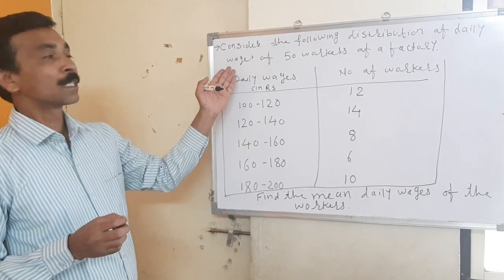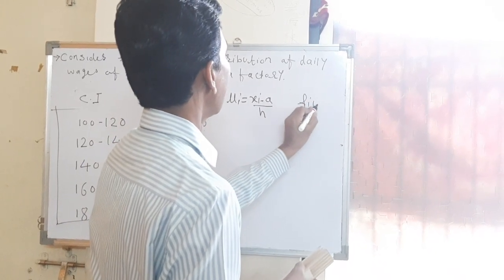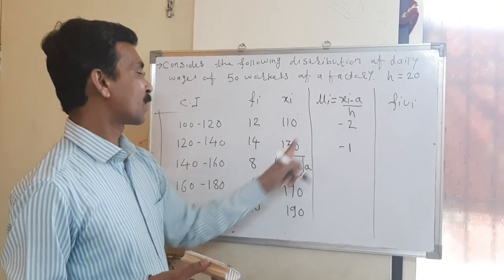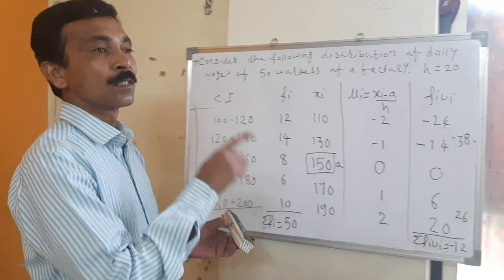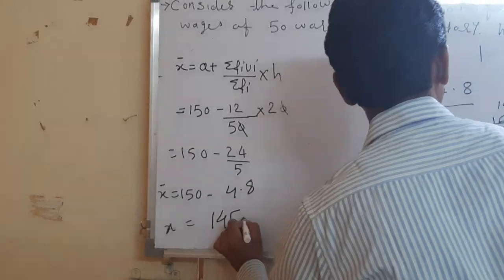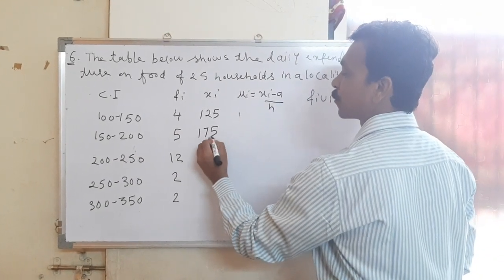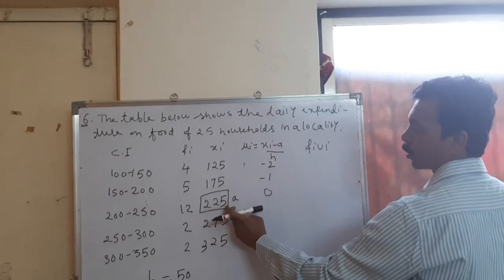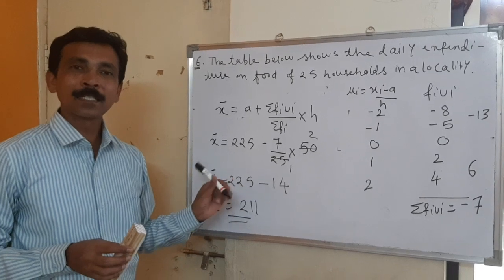Day 3. Mean(step- deviation method)